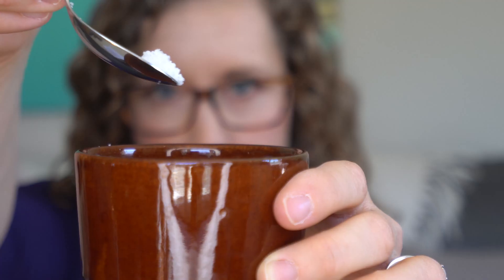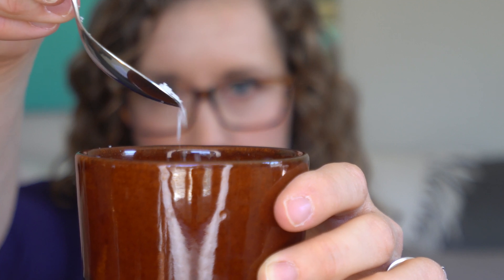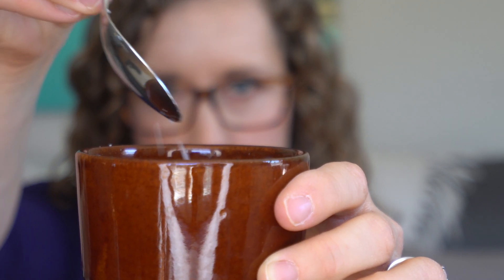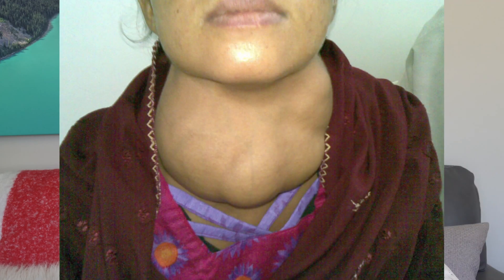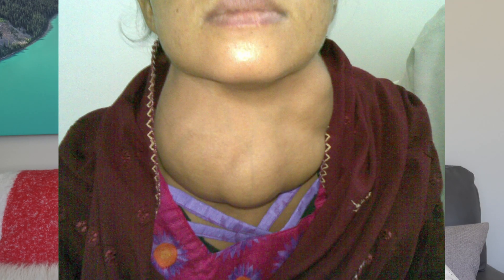Is sea salt healthier than table salt? | Nourishable Raw Episode 13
Sea salt is perceived as a natural healthy alternative to table salt, but is this health halo deserved?

The differences between sea salt and table salt are due to how they’re processed. Table salt is mined from salt caves, ground up into teeny crystals and processed to remove other minerals. Table salt can be fortified with the mineral iodine. Sea salt is evaporated from ocean and sea water. The sodium chloride crystals are larger and it is not processed to remove other minerals, so it has variable levels of calcium and magnesium.
The biggest difference is the texture and taste, with the giant sea salt crystals giving a crunch and concentrated salty flavour versus the teeny table salt crystals that dissolve more evenly in food.
While the sea salt does contain some minerals that are essential for health, like calcium and magnesium, the amounts are negligible. You’d have to eat an enormous about of sea salt to get any relevant intake of these minerals. So from the trace mineral perspective, sea salt is equivalent to table salt.
There could be important differences in the amount of iodine though. Back in the late 1800s there were regions across the US with severe iodine deficiency. Iodine is necessary to produce thyroid hormone which regulates metabolism. When there isn’t enough iodine, the thyroid gland will continue to try and produce TH, causing a goiter. Iodine deficiency is even more problematic for pregnant women. TH is critical during fetal development and can lead to irreversible neurological impairments in their kids. Fortification of salt with iodine in the 1920s prevented iodine deficiency and is considered a major public health accomplishment.
These days, major dietary sources of iodine are dairy and eggs, seafood and seaweed. Seaweed components like carrageenan and agar are used as thickeners and stabilizers in lots of processed food. Sea salts have negligible levels of iodine. There isn’t really great data on whether switching to sea salt reduces iodine intake in a relevant way. It could be prudent to talk to your personal physician about iodine intake if your diet lacks other iodine sources. Both table salt and sea salt contain the same amount of sodium by weight. It is critical to pay attention to how much sodium you’re eating. Although sodium is an essential nutrient for regulating fluid balance and sending nerve impulses, eating too much sodium increases blood pressure leading to hypertension - which is a silent but deadly risk factor for cardiovascular disease, stroke and kidney disease.
Americans eat FAR too much sodium, on average around 3500mg/day. The Dietary Guidelines for Americans recommends a max of 2300mg/day, and the American Heart Association promotes an even lower max of 1500mg. The tricky thing about reducing sodium intake is that it is already added to packaged, prepared and restaurant foods in high amounts. Foods contributing the most sodium to the diet are cold cuts, breads and rolls, pizza, chicken and soup. To reduce sodium intake, shift towards minimally processed home-cooked whole foods or go for low sodium versions of packaged food. There aren’t any major health differences between sea salt and table salt. Just because sea salt is more “natural”, doesn’t mean it deserves a health halo. It’s really more of a preference - if you like the texture and flavour pop of the larger sea salt crystals then go for it. Whether it is sea salt or table salt, the most important factor is reducing overall sodium intake.